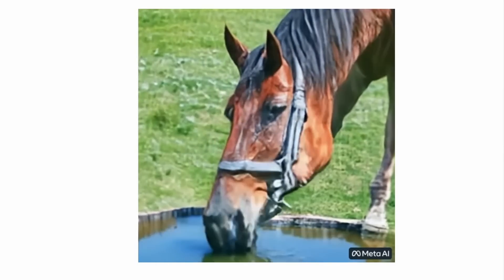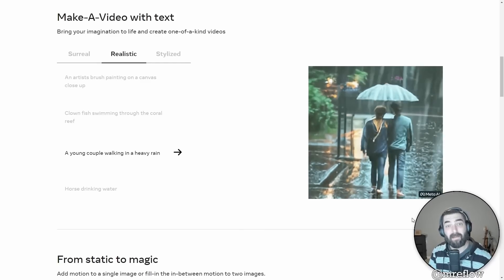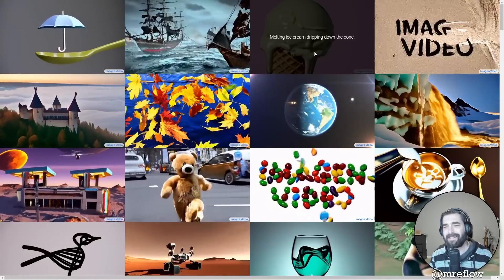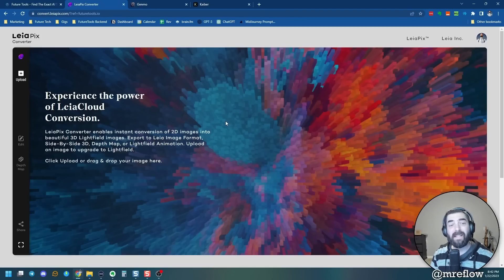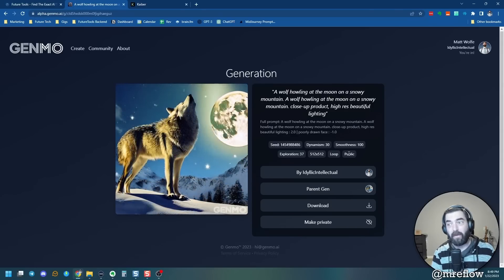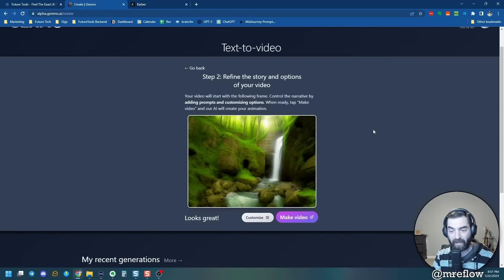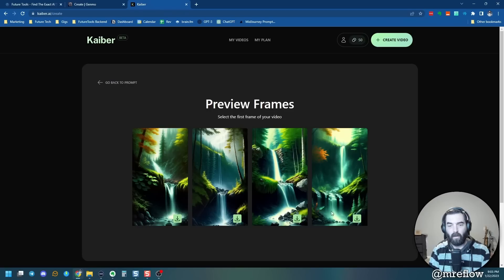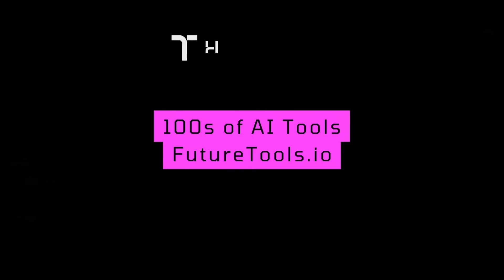Using AI To Generate Text-To-VIDEO! Things Are Moving Fast.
In this video I explore using AI to generate videos from text prompts. This technology is rapidly approaching and there's even some tools that you can play with right now!

Timestamps:
0:00 - Intro
1:13 - Make-A-Video from Meta
5:02 - Imagen from Google
7:52 - LeiaPix Converter
10:02 - Genmo
14:27 - Kaiber
17:20 - FutureTools.io